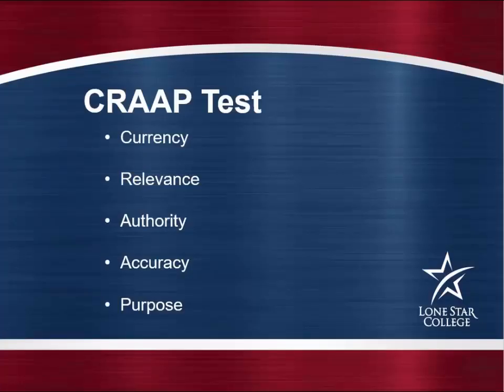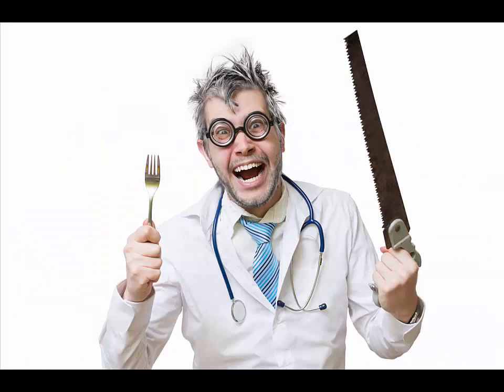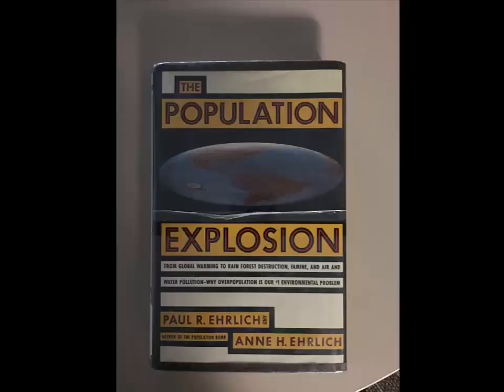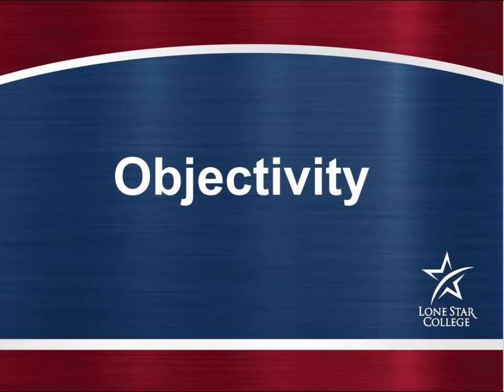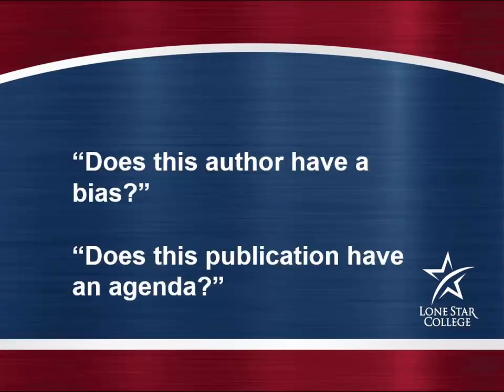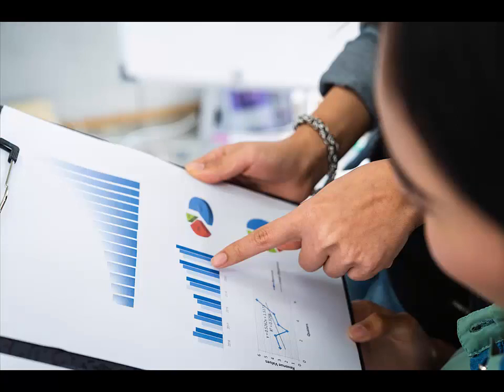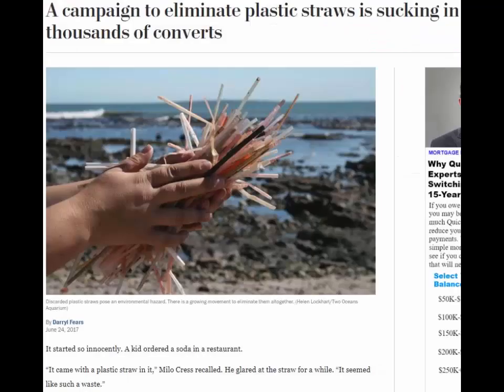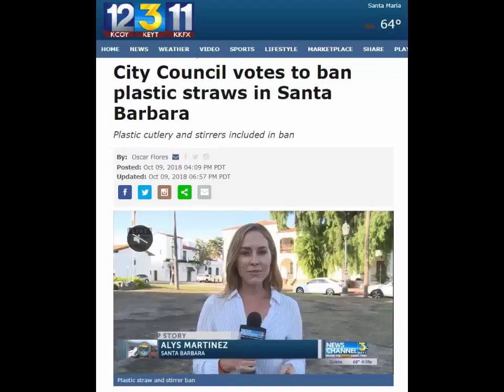Evaluating Information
This video from the LSC-North Harris Library teaches you how to evaluate information thoughtfully.